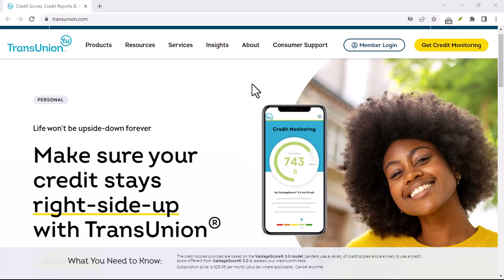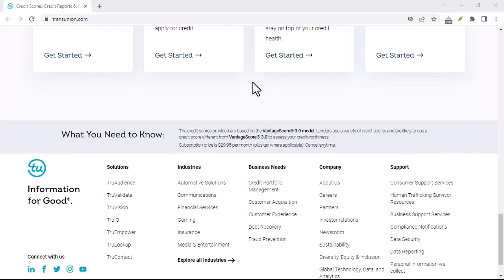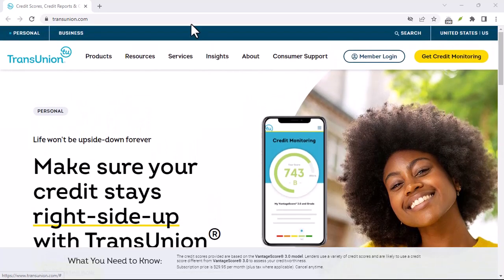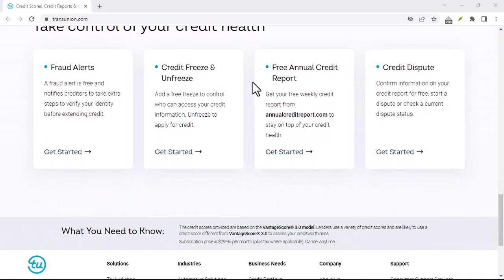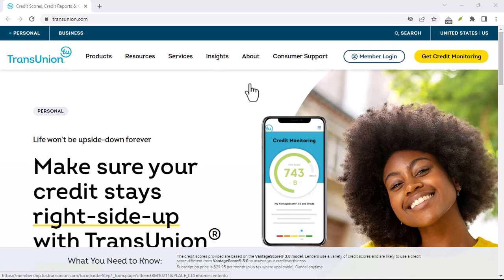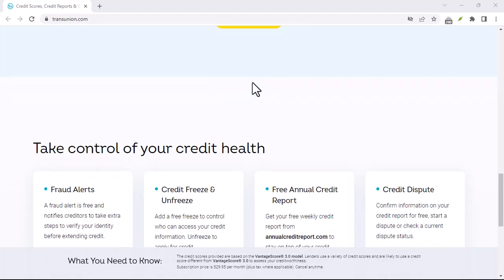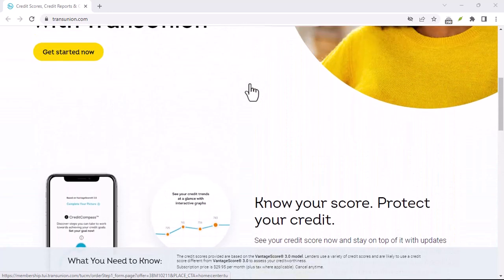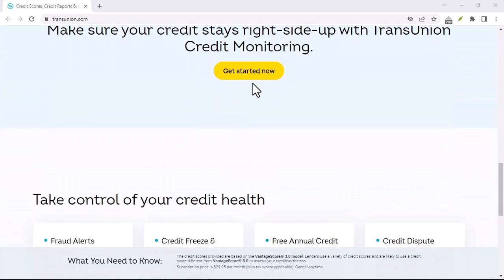How to use Transunion app?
In this video we talk about How to use Transunion app